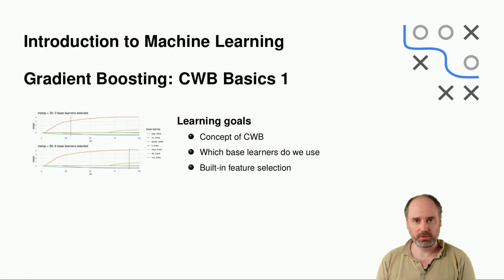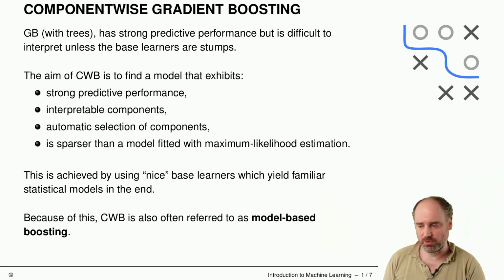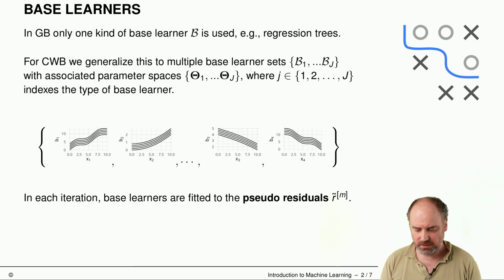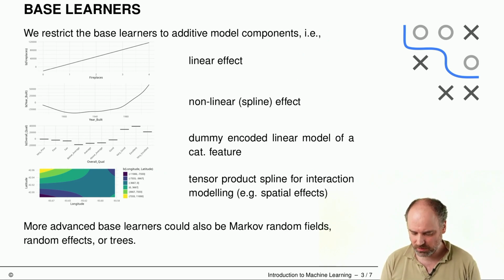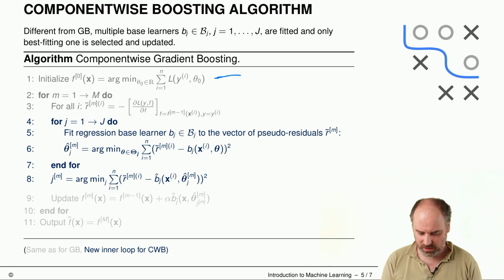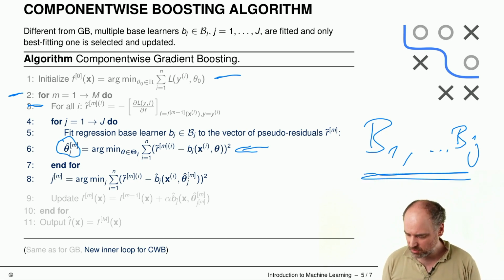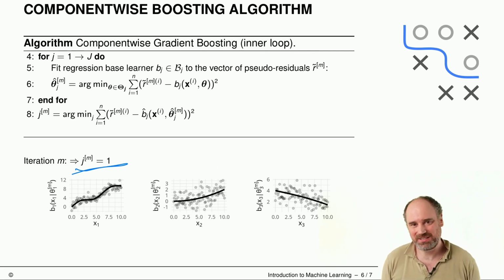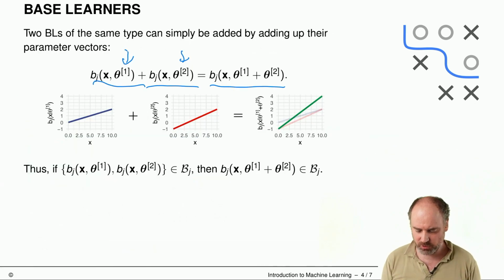SL - 18 Boosting - 09 Component Wise Boosting Basics 1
📌 Topic: Component Wise Boosting, Built-In Feature Selection.